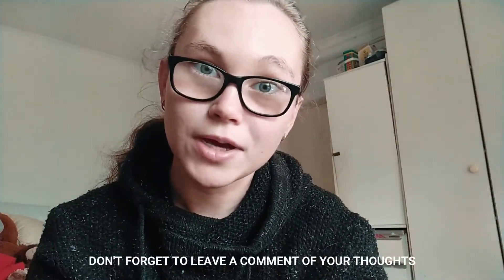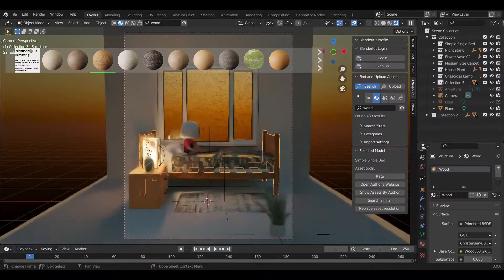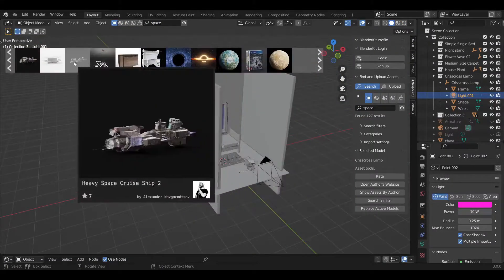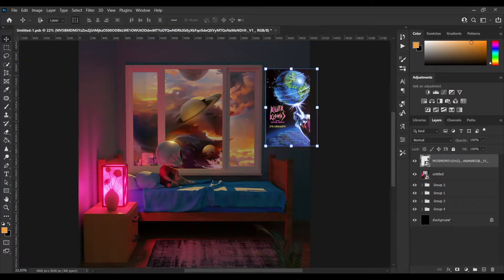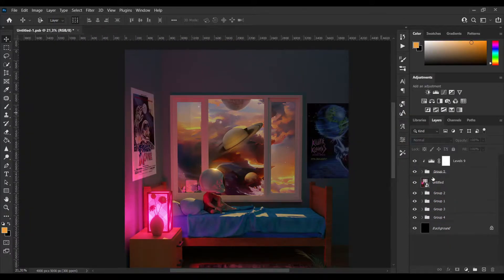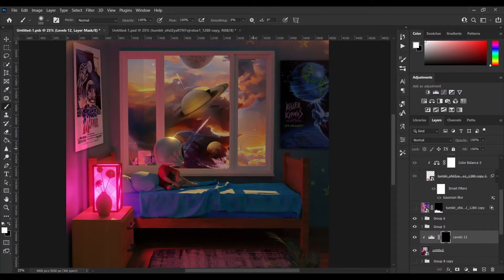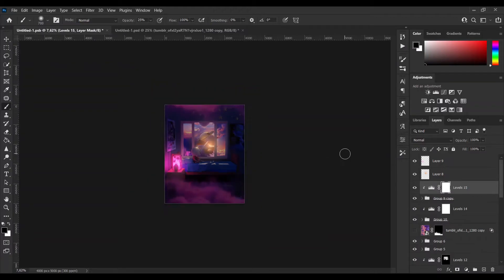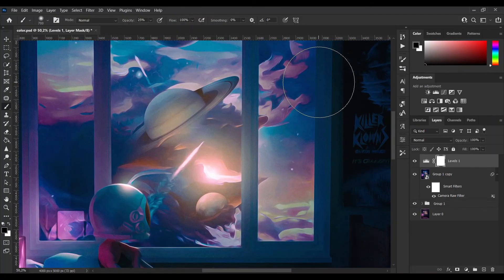My art journey 2021 : Till Dawn speed art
Talking about my art Journey in 2021, hope you like it and this makes me ready for the new year of 2022.